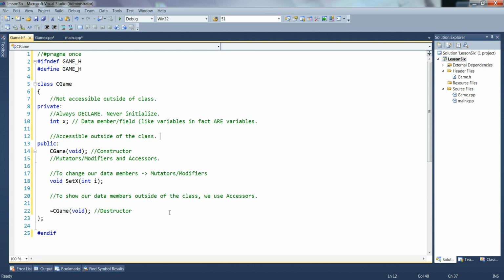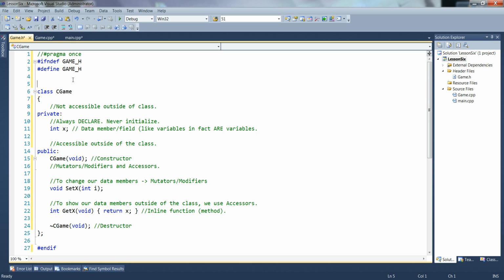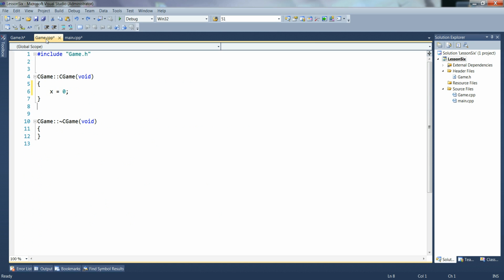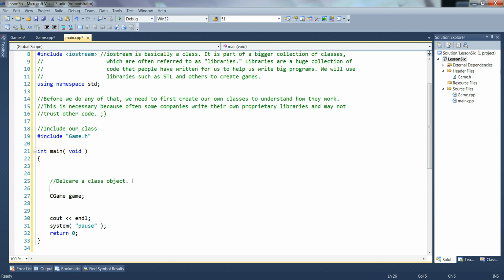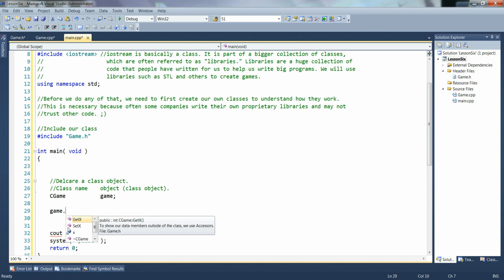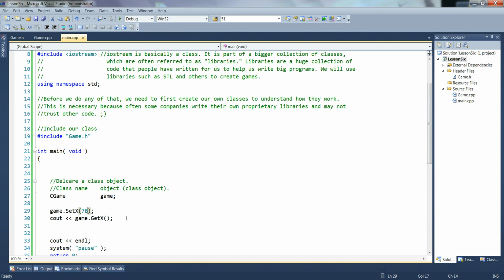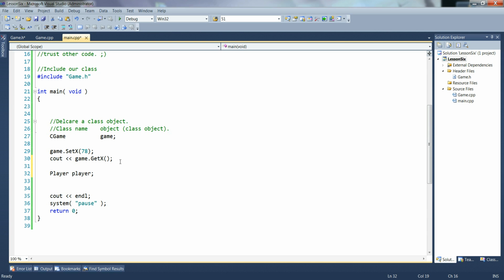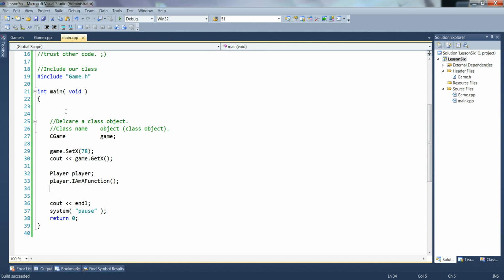C++ 101: Sixth Lesson - Classes & Structs (pt. 2)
Not quite done yet. Are you hanging in there? No worries, I will have lesson code available for download and I will always answer any questions